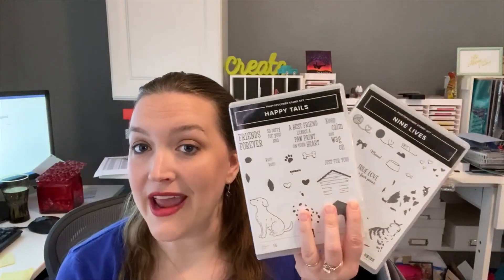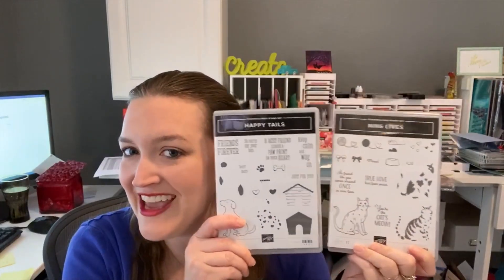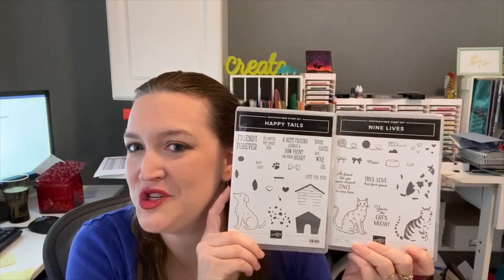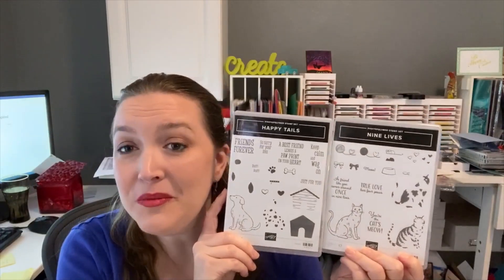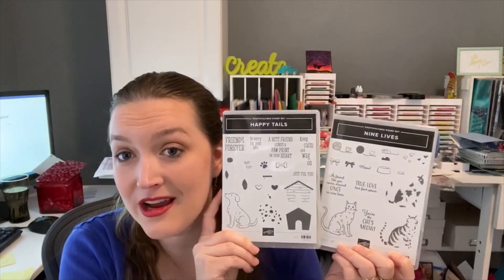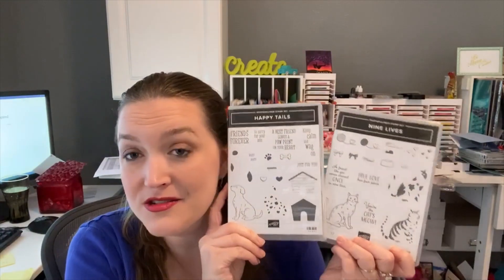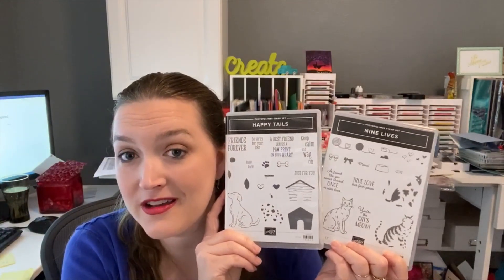Retiring In Colors Virtual Class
Join me for my first online class via zoom featuring the retiring In Colors and your choice of either the retiring dog(Happy Tails stamp set) or the retiring cat(9 Lives stamp set). The base class price is $25 including shipping to make 5 cards, with upgrade options to add the stamp set and coordinating punch. Also this class is only available in the USA.